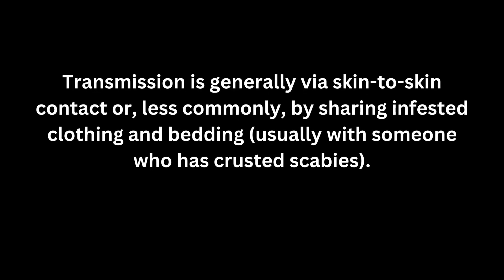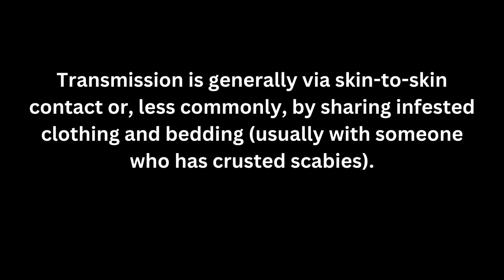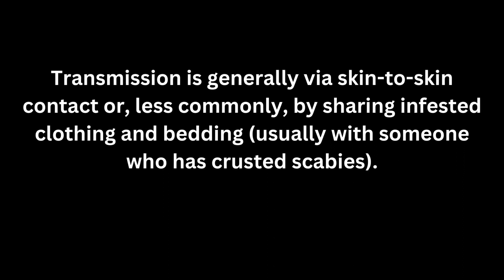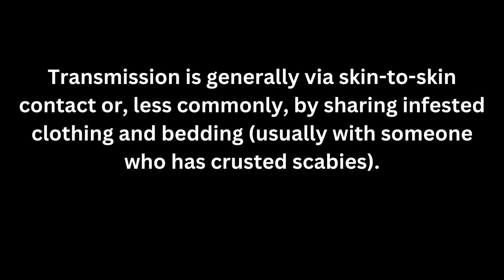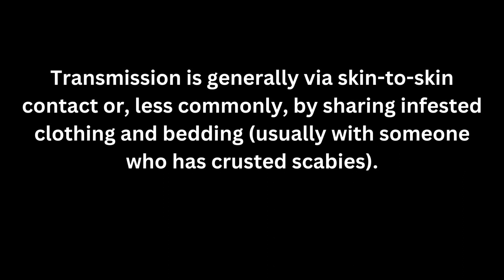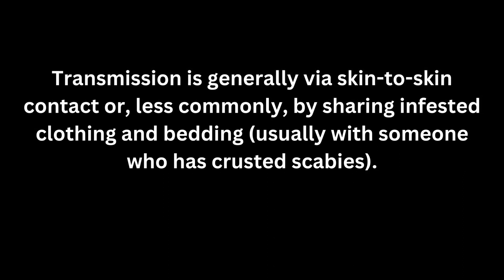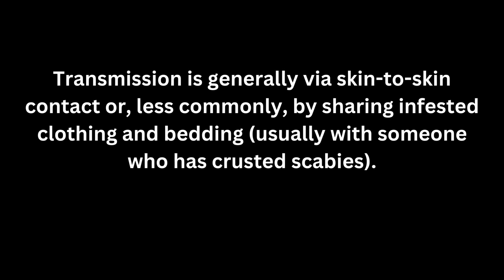Sarcoptes scabiei |Scabies|How to treat scabies |Symptoms of scabies| scabies causes| scabies video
Scabies is an infestation of the skin by the human itch mite (Sarcoptes scabiei var. hominis). The microscopic scabies mite burrows into the upper layer of the skin where it lives and lays its eggs. The most common symptoms of scabies are intense itching and a pimple-like skin rash.